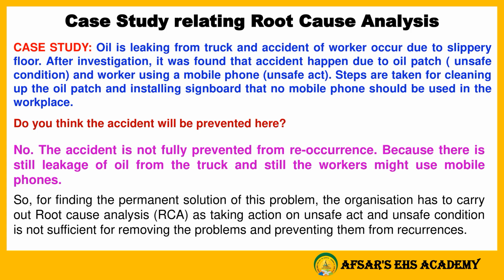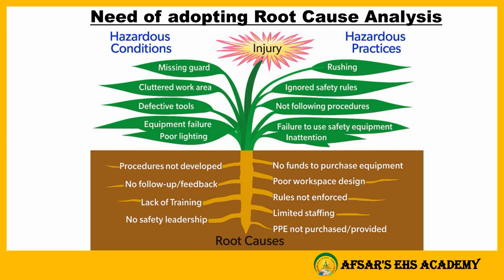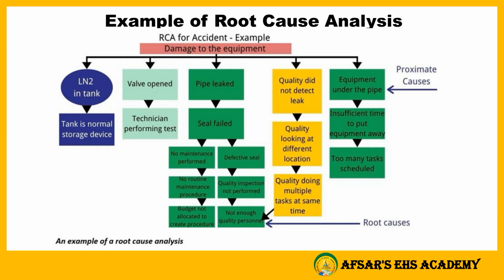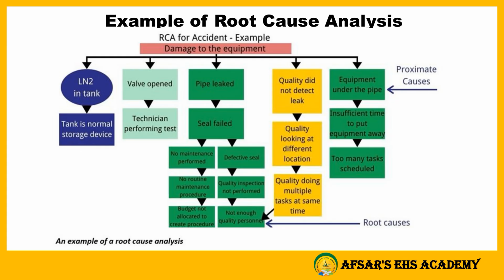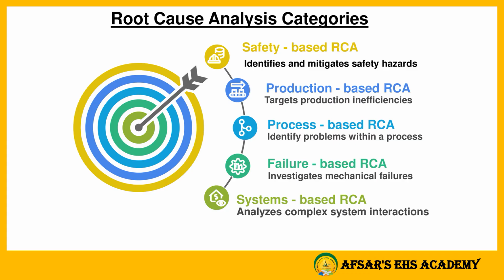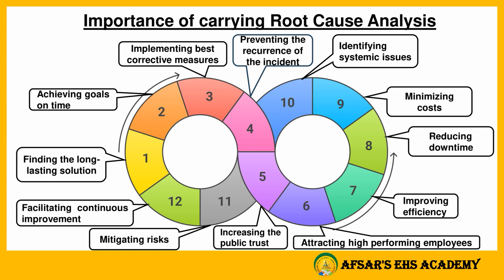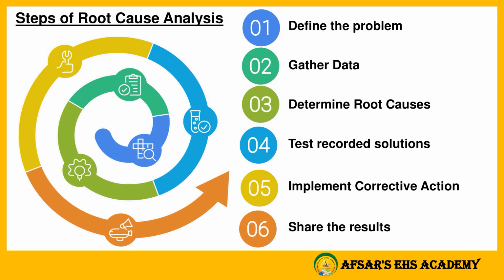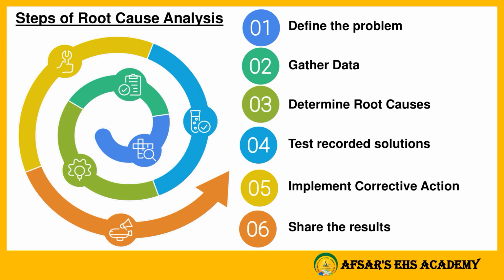Root Cause Analysis (RCA)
In this video you will get many details related to “Root Cause Analysis ”
Let’s have a look this
Production-based RCA
Process-basedRCA
FaultTreeAnalysis(FTA)
EventTreeAnalysis (ETA)